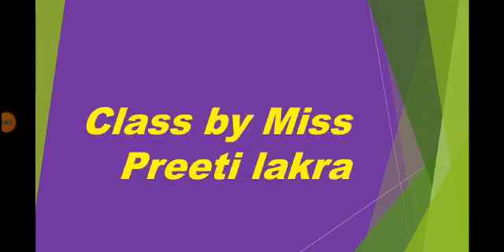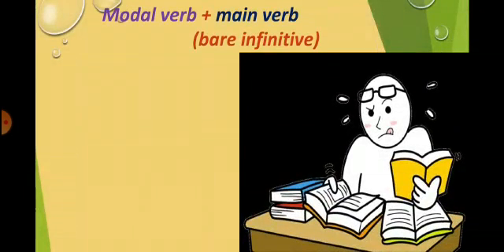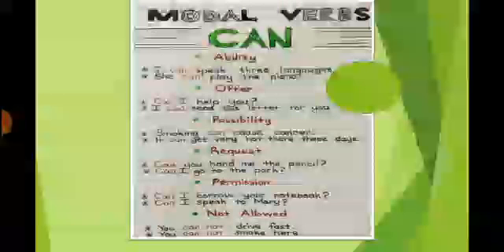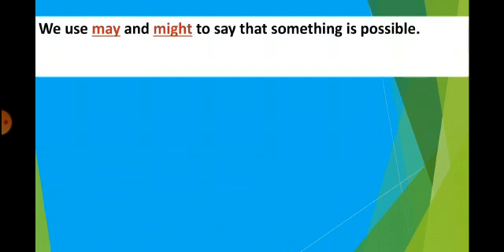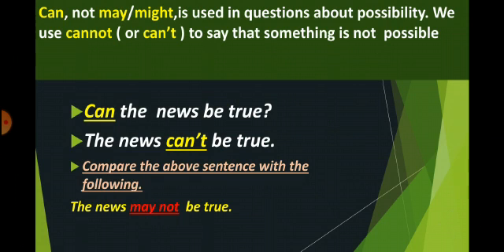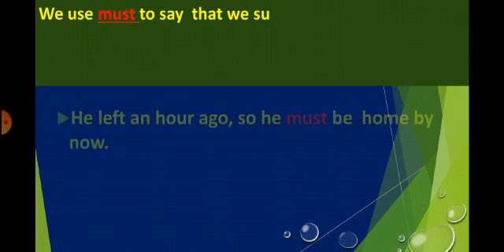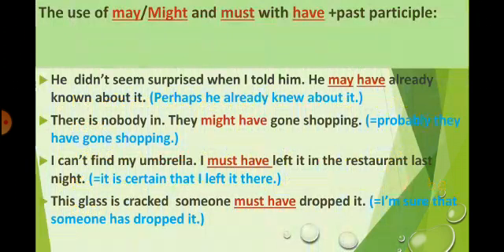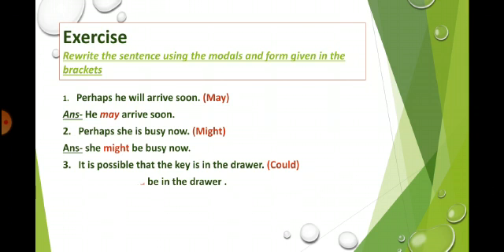Probability and Certainty – Class 6, Chapter 23 - Sub: English Grammar - 2020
Hello students, welcome to our school YouTube Channel.
Video Title: Probability and Certainty: May, Could, Must, etc – 2020 – Class 6, Chapter 23 - Sub: English Grammar
About this Video:
In this video we’ll learn about Probability and Certainty: May, Could, Must, etc
Topics Included:-
1. English Grammar
2. Probability
3. Certainty
4. Modal Verb
5. Definition of modal verb
6. Can
7. Could
8. Shall
9. May
10. Might
11. Will
12. Should
13. Would
14. Must
15. Possibility and probability